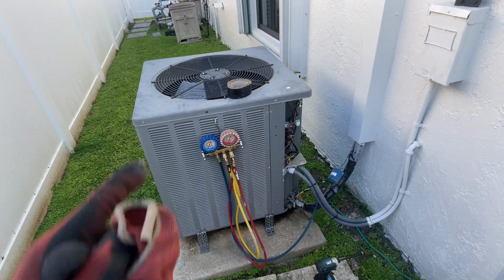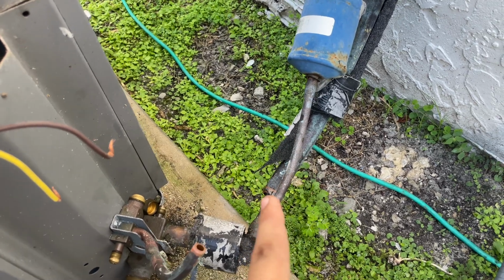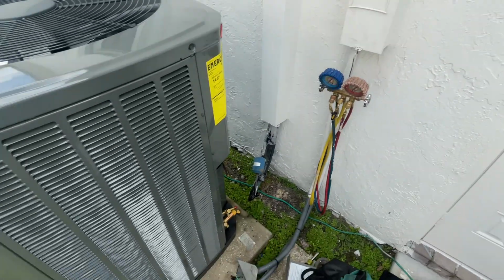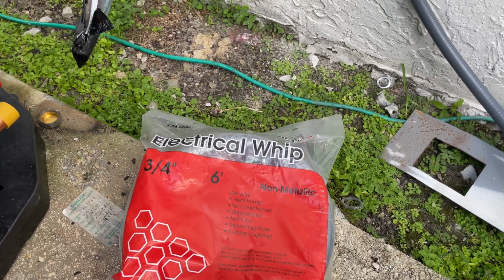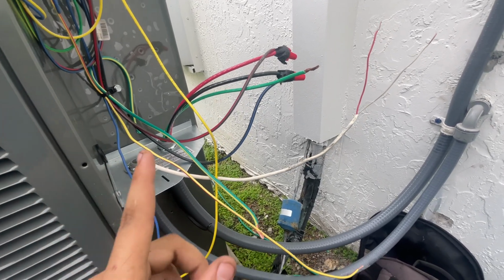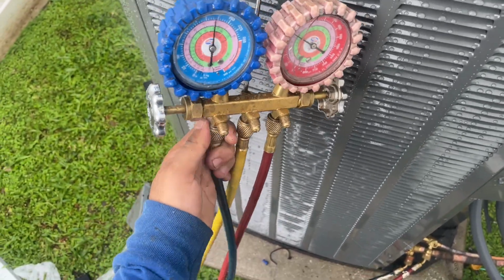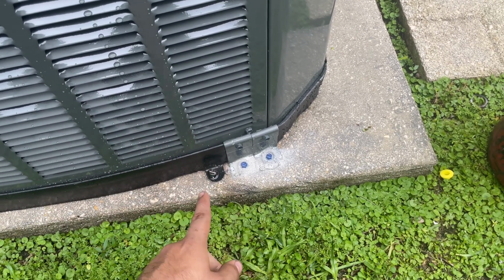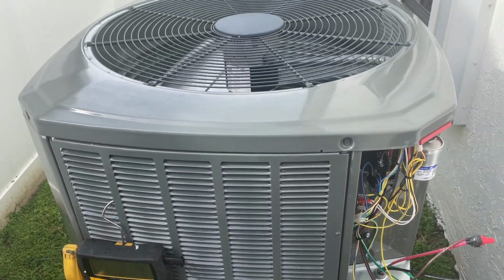4-Ton Condenser Changeout: How To Do It The RIGHT Way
Today I am installing a two-stage unit from TRANE so I hope you guys like the video and leave a comment if you guys notice something different that I could improve on this video, so yeah I hope you guys like the video bye